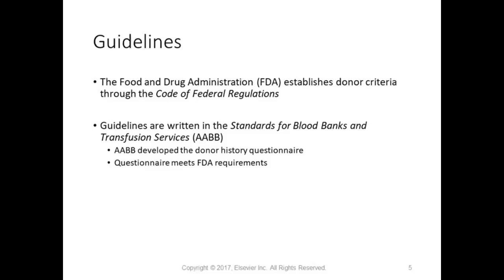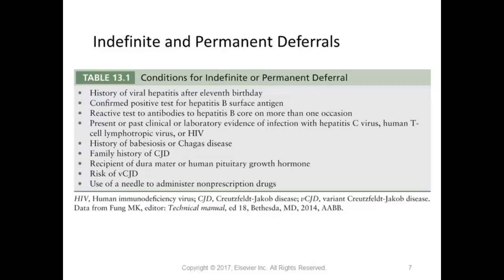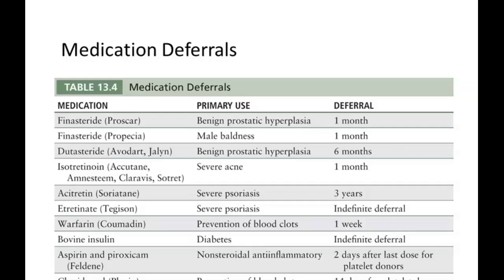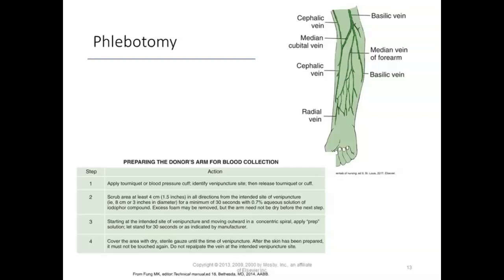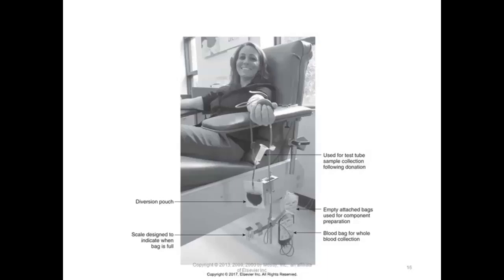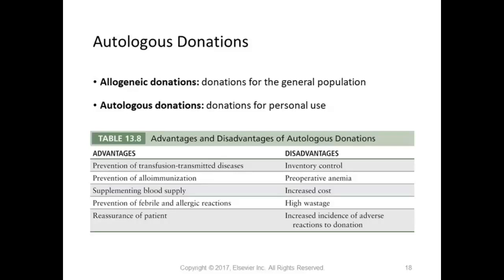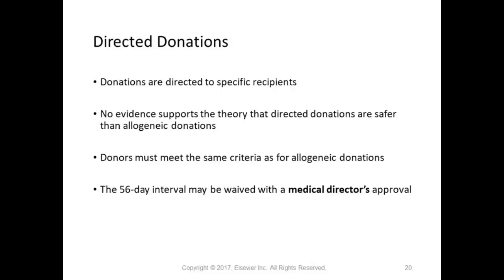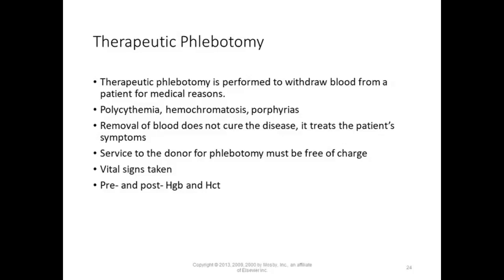Chapter 13 Donor Selection and Phlebotomy